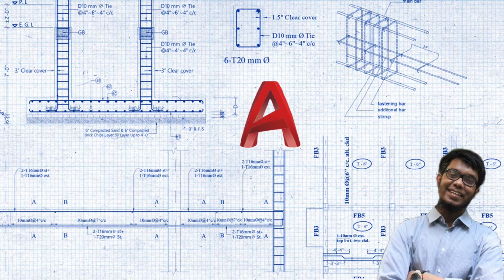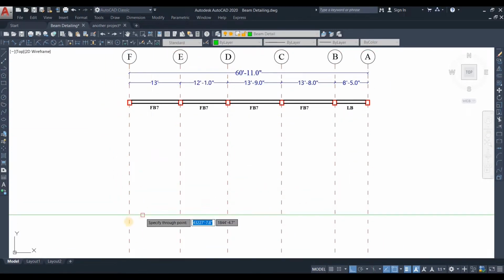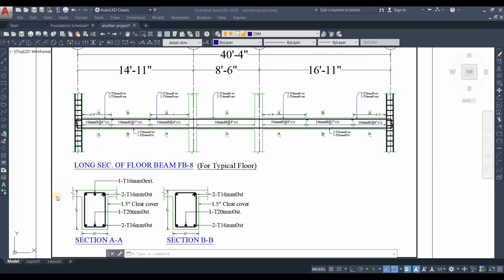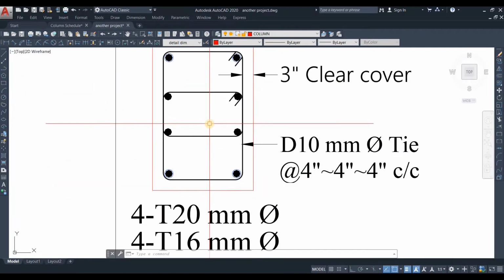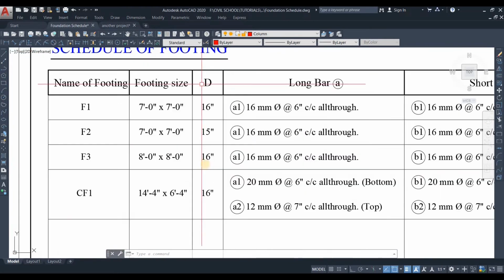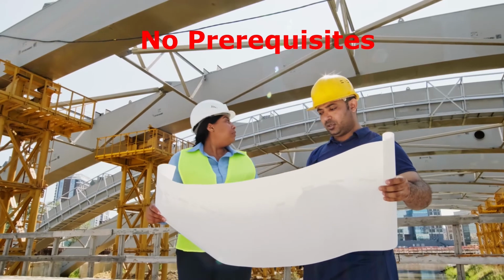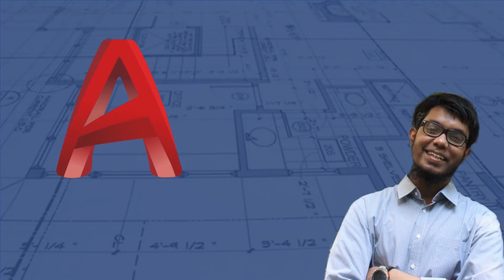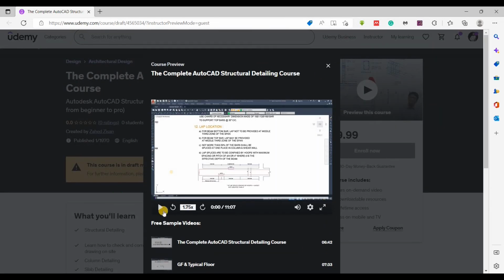AutoCAD Structural Detailing Course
Autodesk Autocad Structural Detailing
Auto CAD Structural Detailing 2015 (ASD)
CamboBIM Consultant and Training Center
AutoCAD structural detailing
Structural Detailing in AutoCAD from ETABS Design Result (Part- 1) | Sandip Deb | ilustraca
Beam reinforcement drawing by AutoCAD Structural Detailing 2014
Full Building Detailing Tutorials | Draw Beam detailing and schedule in AutoCAD | P-1
Autocad Stuctural Detailing 2015 [គូរសរសៃដែកជើងតាង] By: Deth Sokheng
How to draw RCC Column Layout Plan in AutoCAD || Structural Drawing
AutoCAD Structural Detailing 2015 Vs Advance Concrete 2017
01 temp-intro
IMPORTING DRAWING INTO AUTOCAD STRUCTURAL DETAILING FROM ROBOT 2018
How to Detail Beam Reinforcement using AutoCAD. Beam Detailing according to British Standard
How to read beam reinforcement drawing | typical beam reinforcement details
Column Detail 400x400 II Column Reinforcement Detail II Column Rebar Arrang,AutoCad II Hindi/Urdu
Column Layout for a Residential Building (G+1) (Thumb Rule)
AutoCAD Structural Detailing - beam reinforcement
AutoCAD Structural Detailing ( 2015 intro and settings)
How I Would Learn Structural Engineering (if I could start over again)
AutoCad Structural Detailing-Formwork ASD 2015